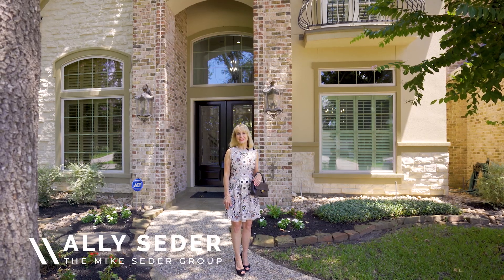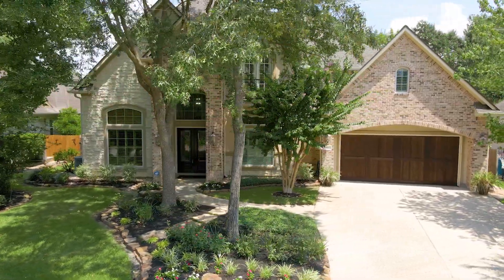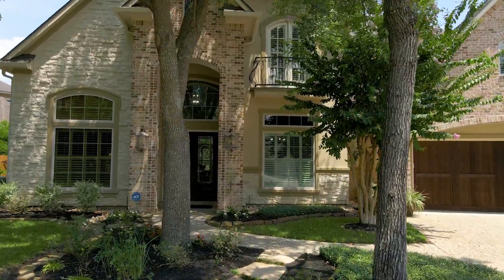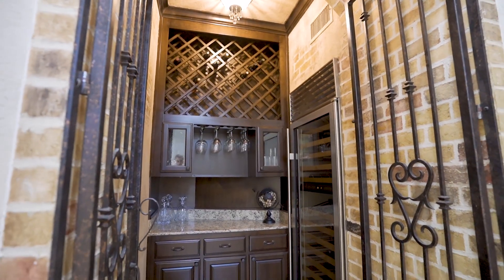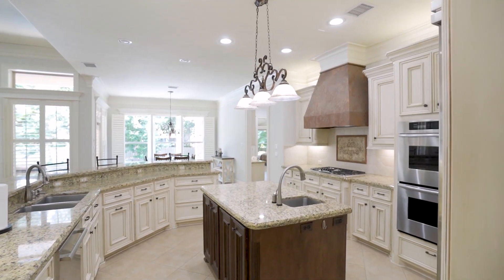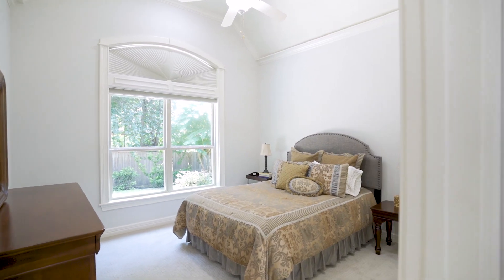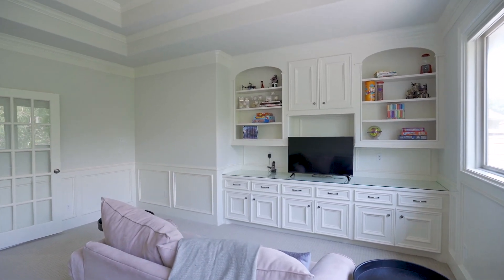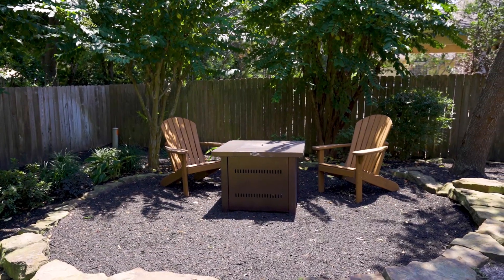26 Stanwick Pl, The Woodlands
Gorgeously built, this Meadowlark custom home rests on a quiet cul-de-sac street in Sterling Ridge! Zoned to exemplary schools and very close to shops, fine dining, hike and bike trails and area parks with tennis courts.

Some go the best features include a Four car attached garage ensuring plenty of parking, well manicured gardens, Plantation shutters, crown moulding, extensive tile floors, abundant windows, detailed trim work and plenty of storage space throughout.